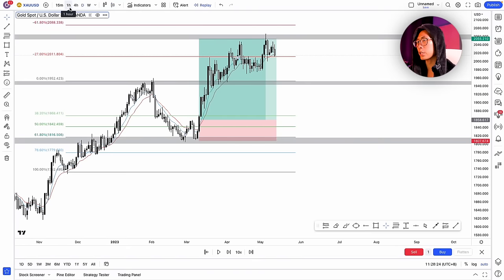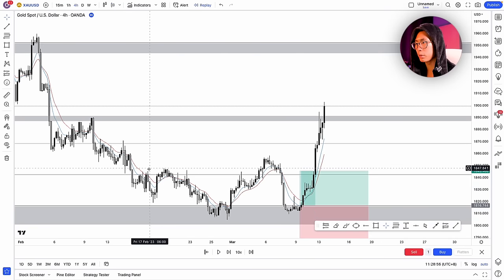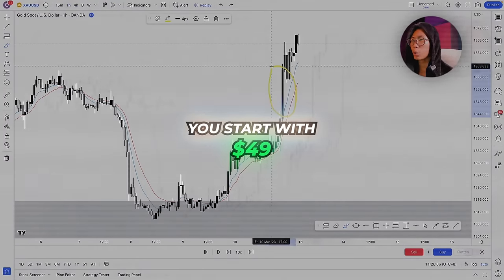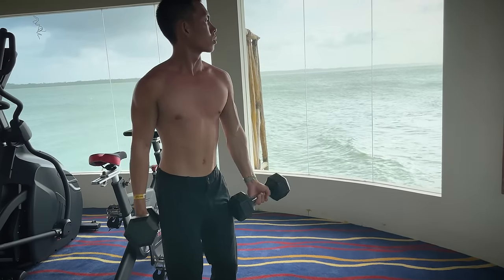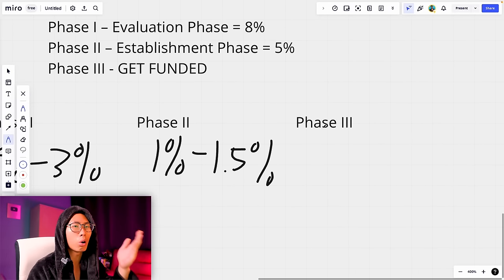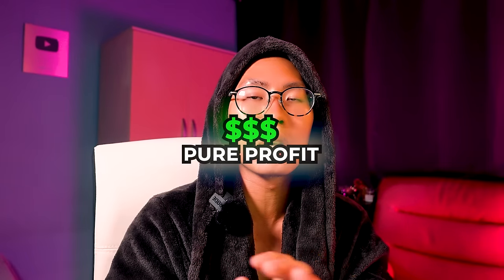ULTIMATE Guide to Pass Prop Firm Challenge (FUNDED INSTANTLY)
In this video I show you how to get a funded Forex account so you can make millions from forex trading. Trading with a funded Forex account is beneficial not only because it is less risk for you but also because you are not risking your own capital. Being able to trade with a funded account and keeping proper risk management will allow you to keep a 1 to 2 risk to reward ratio, risking only 1%, and still being very profitable and consistent. If you are a profitable trader already having a larger account will be very beneficial to you. I also talk about how you can grow your myforexfunds or FTMO account  and become a consistently profitable funded trader

Timestamps (DO NOT skip around and take shortcuts, if not you will pay the price to the markets)
0:00 stop buying large accounts!
0:57 Develop Winning Trading Plan
5:09 Get FTMO Free Trial
5:55 My HIGH WIN RATE Trading Strategy explained
11:35 Get Funded & Scale Up *full guide*
13:10 Focus on the Process
15:16 How I Manage Risk during each Phase